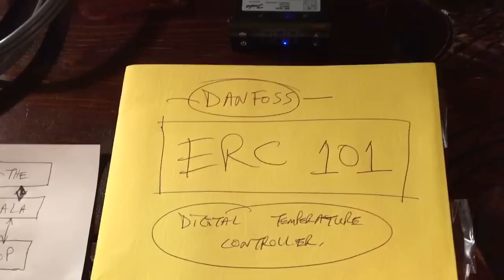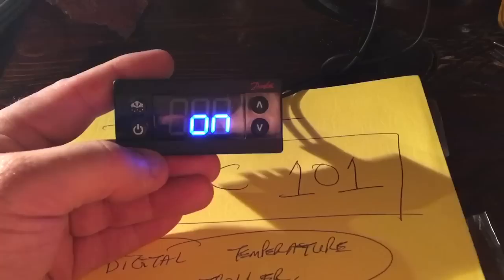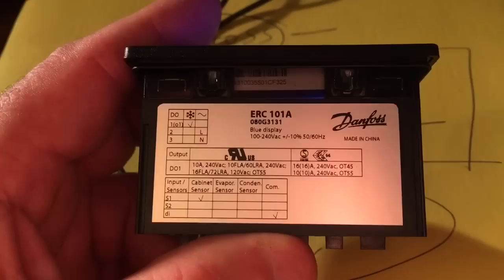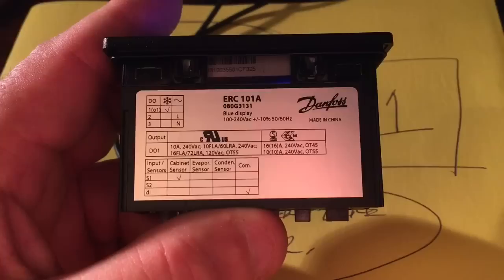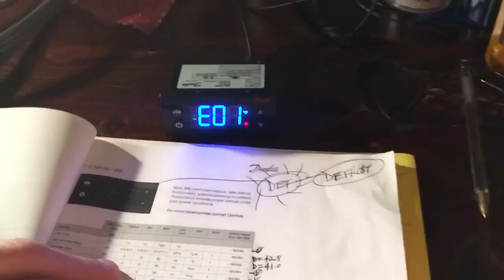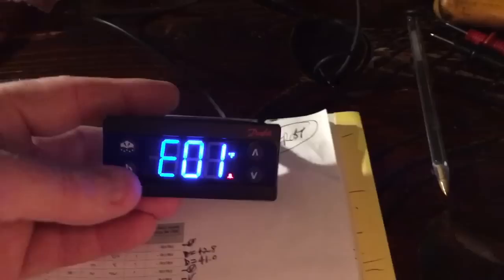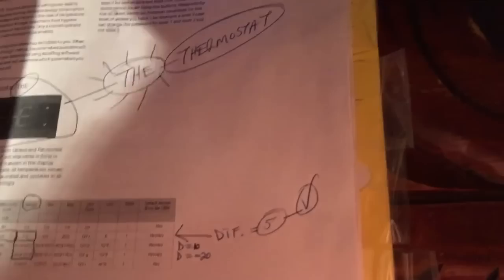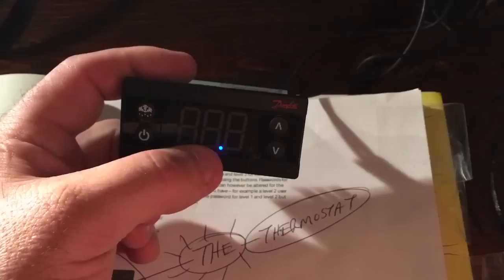Danfoss ERC Digital Temperature control. Programming The control.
Danfoss ERC 101A. in Depth Overview & Programming of the Digital Temperature control. How to Program your New Danfoss Digital temperature control. How do i Program a Danfoss digital temperature control ? I Show You How.